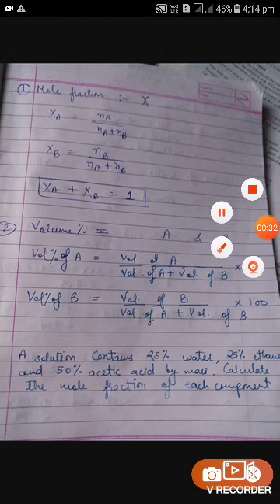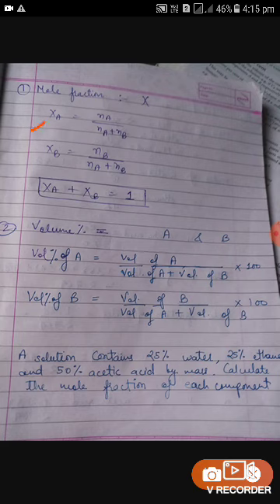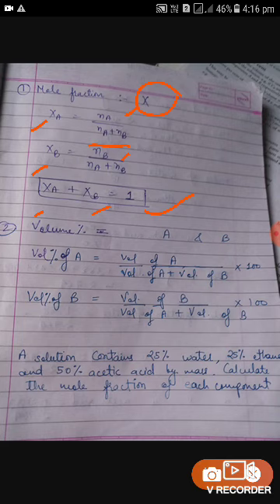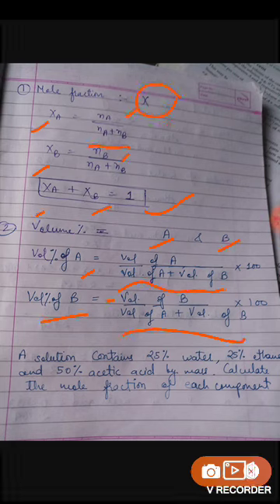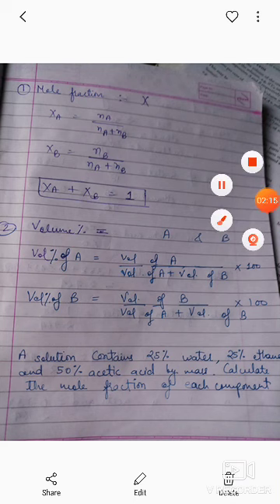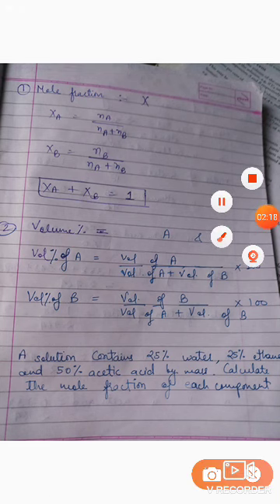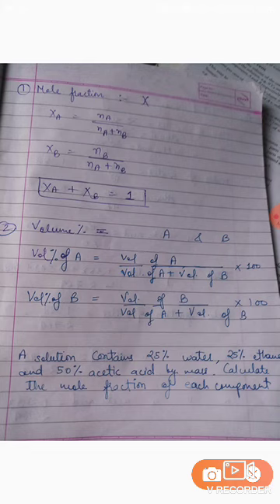Mole fraction.... class 12th chemistry